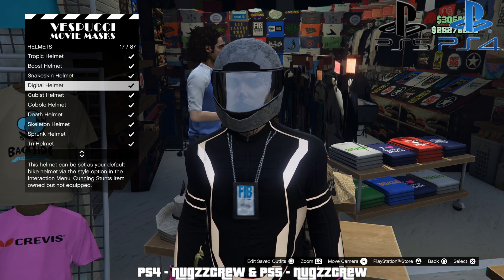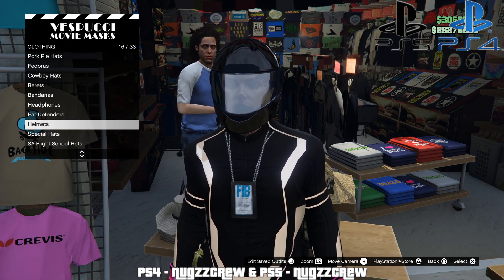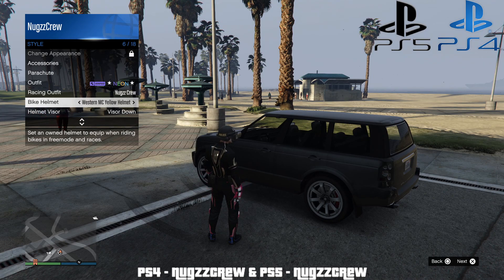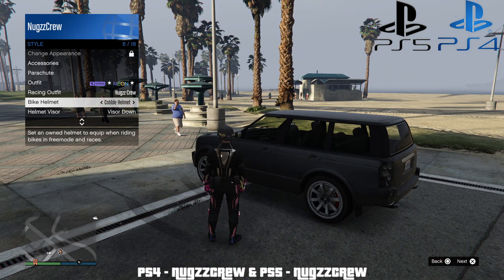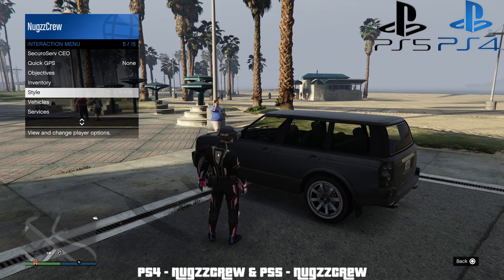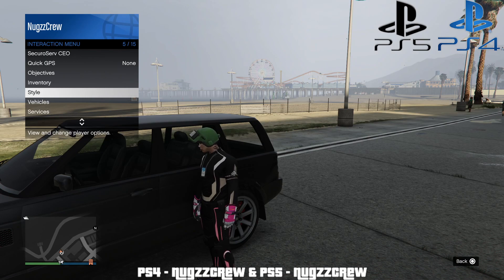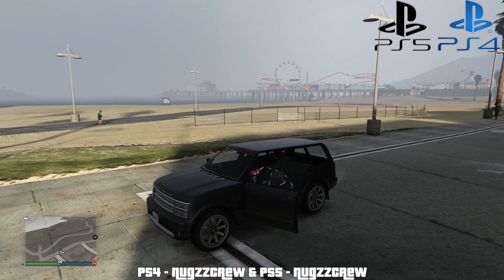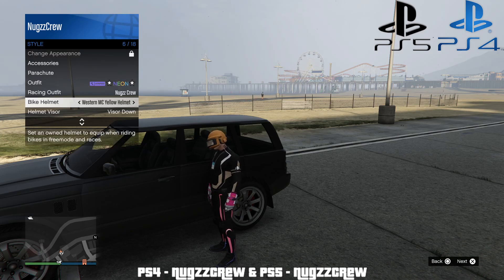Grand Theft Auto V Online: LSPD Riot Color Flip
Digital Helmet = Pink
Cubist Helmet = Purple
Cobble Helmet = Orange
Death Helmet = Green

Official NugzzCrew YouTube page